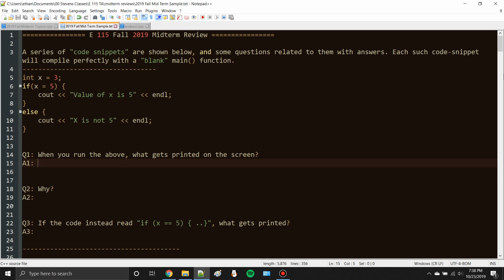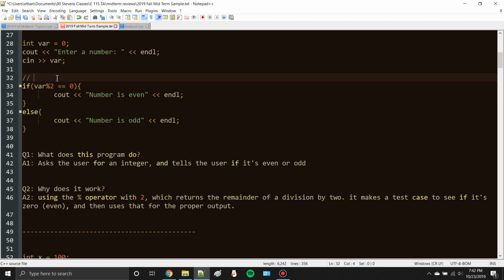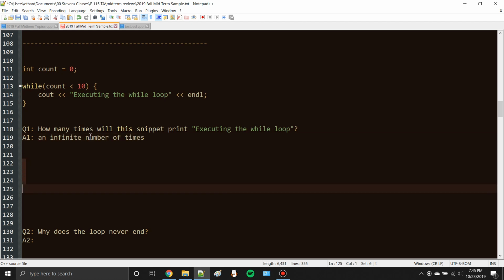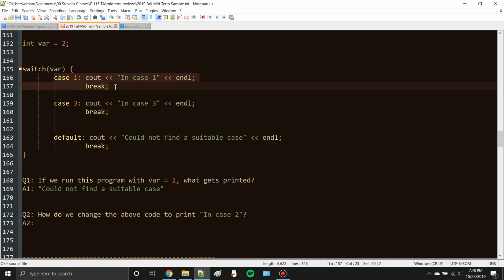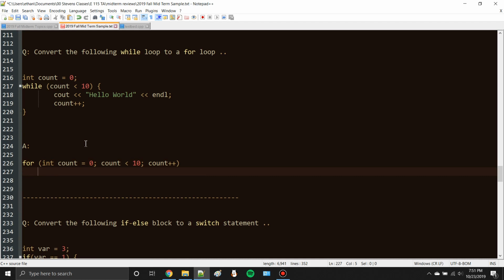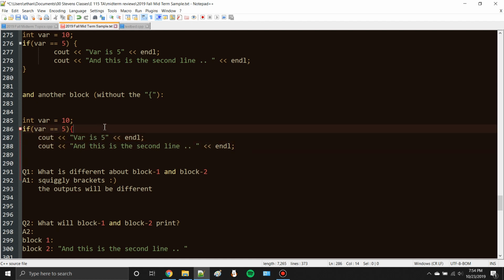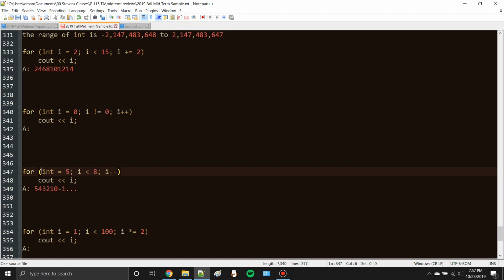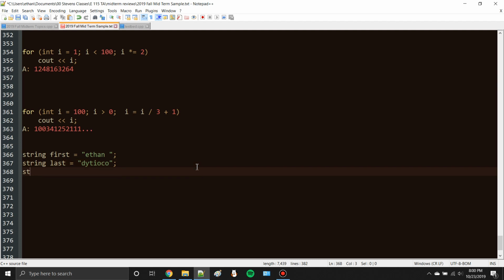E 115 Midterm Review 2019 Fall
Going over the midterm review file for E 115. I added some simple loop drills at the end :)